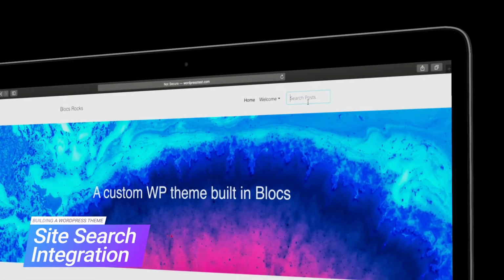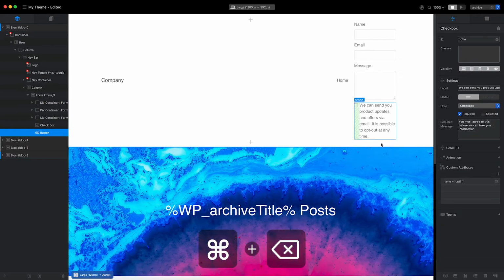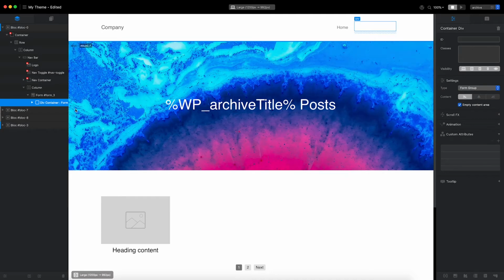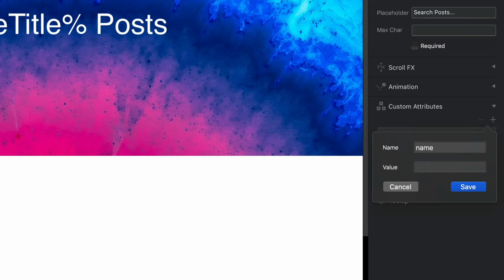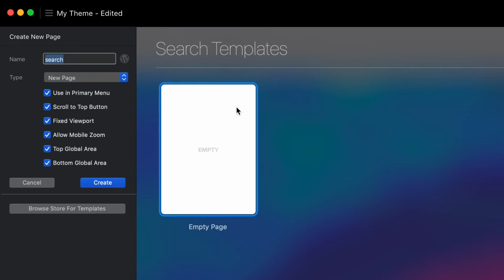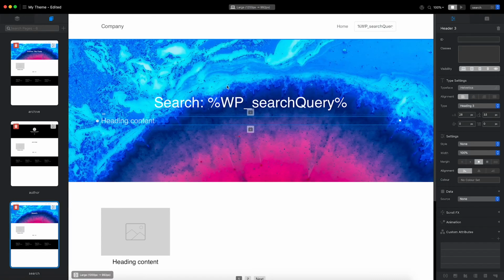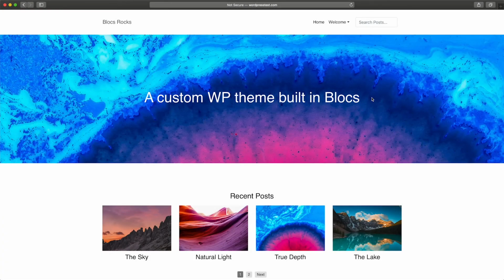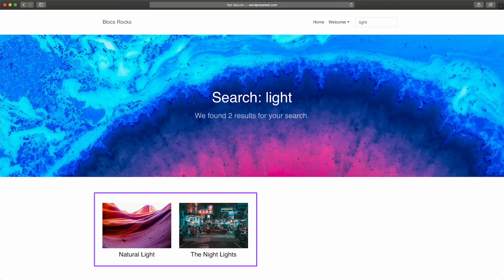Building a Wordpress Theme - Section 9 - Search Integration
By the end of this video, my Wordpress theme will have a fully functioning search input field and custom designed search result page. All created using Blocs plus.